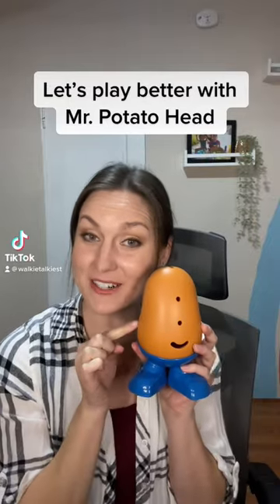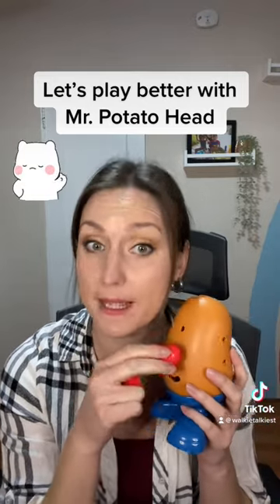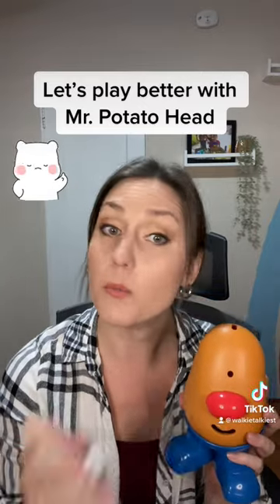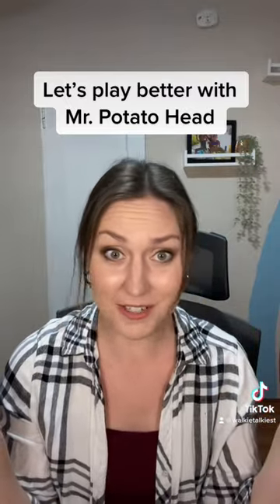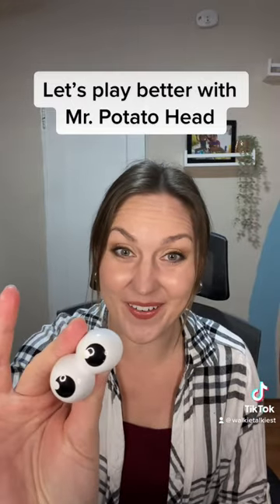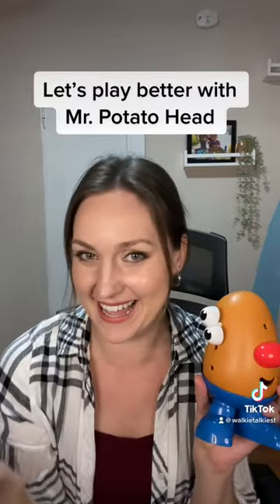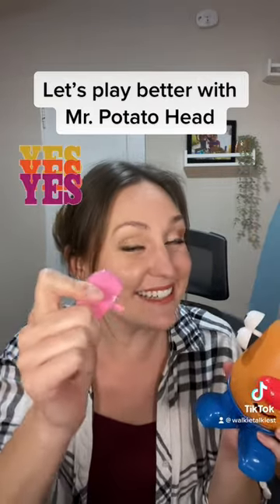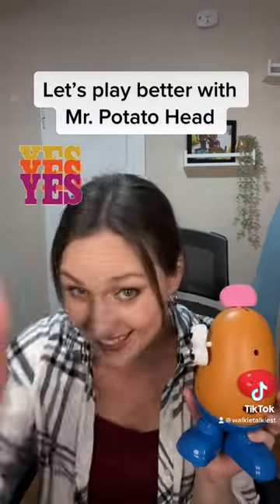Let’s play Better with Mr. Potato Head